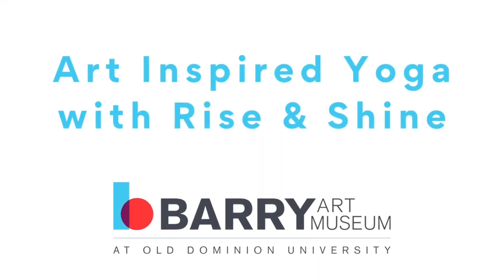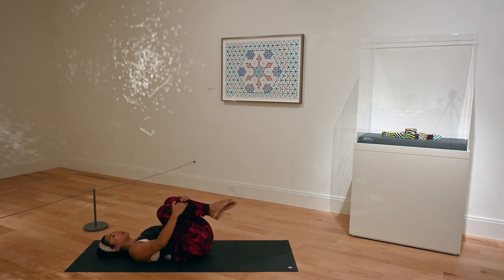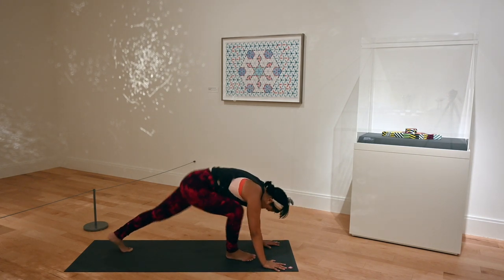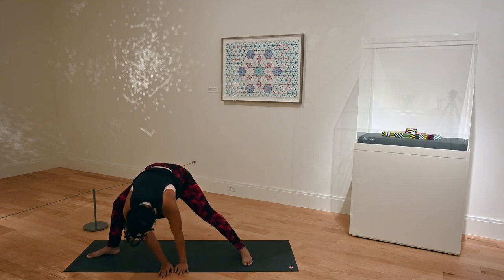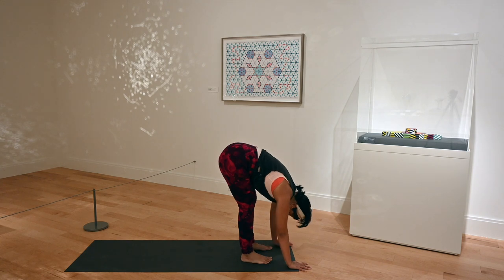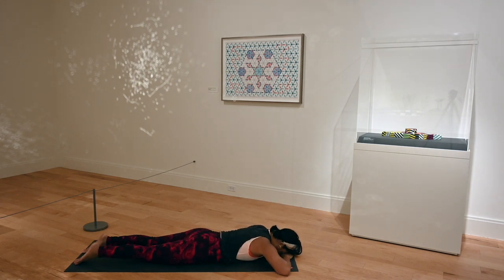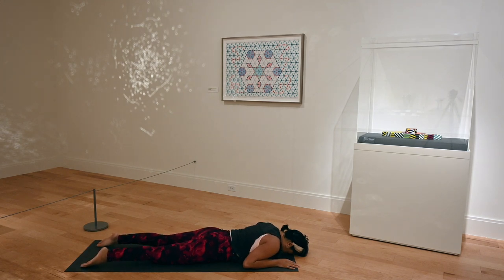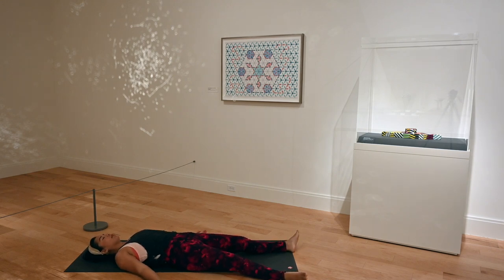Art Inspired Yoga featuring Razzle Dazzle by Richard Marquis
Art Inspired Yoga: Released every other week on Wednesdays
In this 30 min yoga class you will be led through a series of poses, inspired by the art in the Barry Art Museum collection. Each week has a specific theme derived from the artworks, so come back to explore different threads of the collection. Pre Recorded lessons in our galleries instructed by Rise & Shine Yoga with Leah Villanueva Viray.